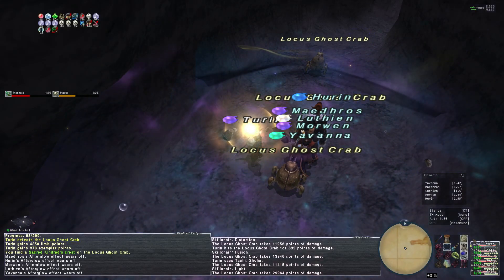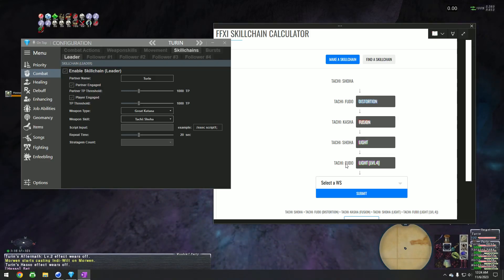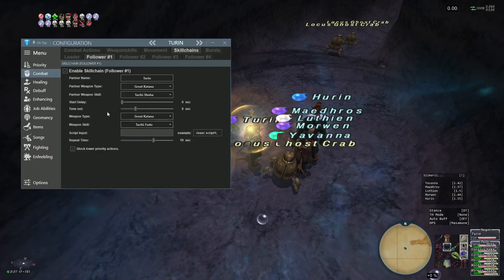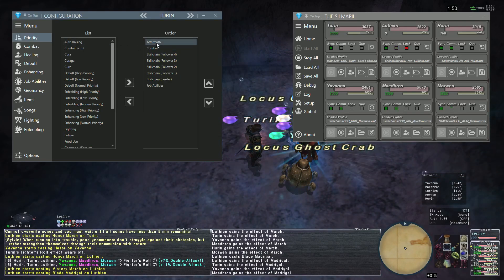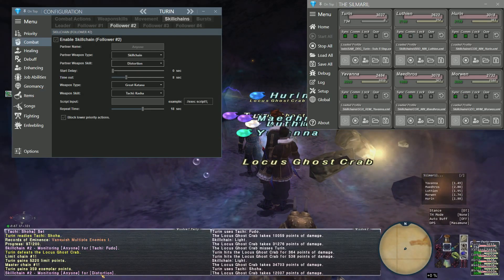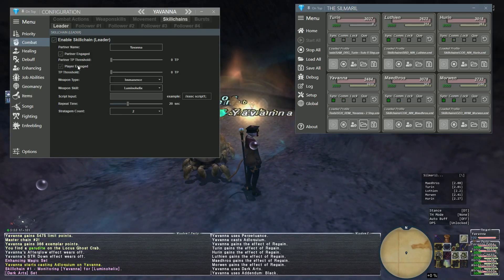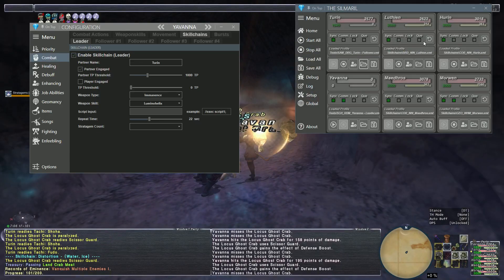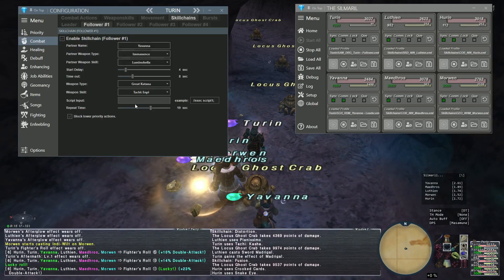FFXI Project Silmaril - Skillchains 101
Video explaining how to configure different type of skillchains in Silmaril

Using 2.8.7 Beta in this Video